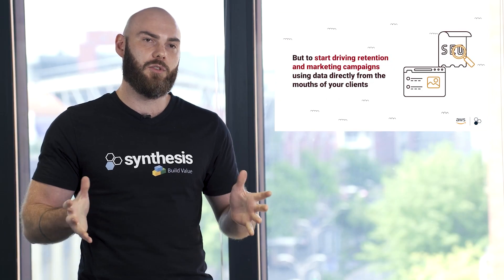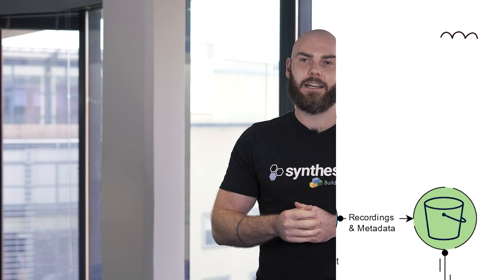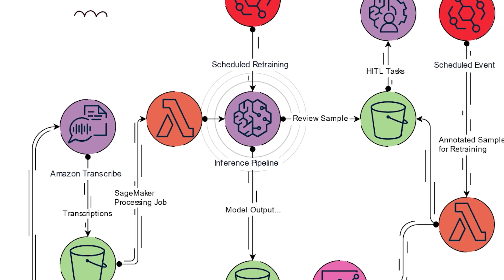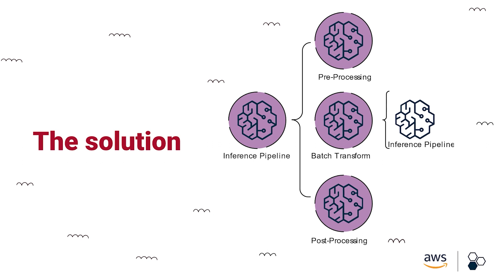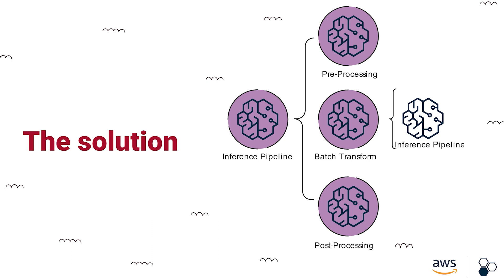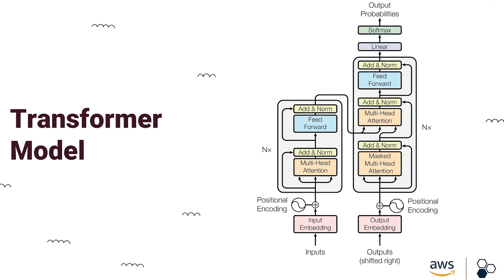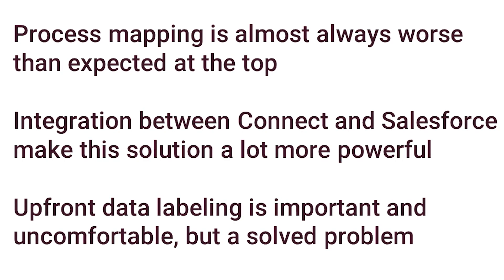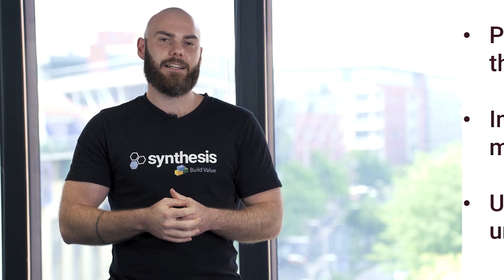How a bank QAs millions of calls with an automated system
5% of calls have to go through quality assurance (QA) but when a South African bank had 10 million calls on average, it needed an automated solution.

Learn how we created an automated QA system using Automatic Speech Recognition and Natural Language Processing (NLP) that now QAs 100% of calls with 98% accuracy.